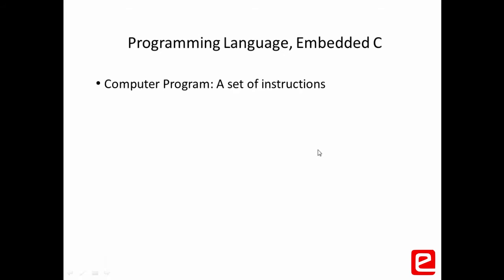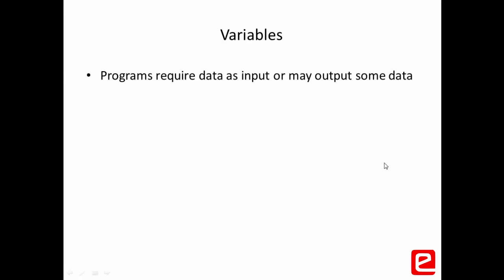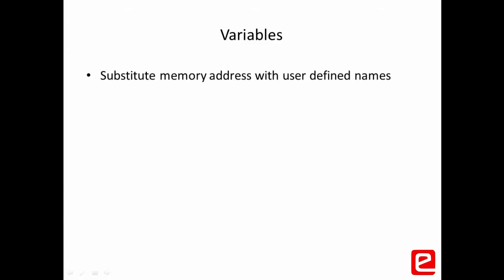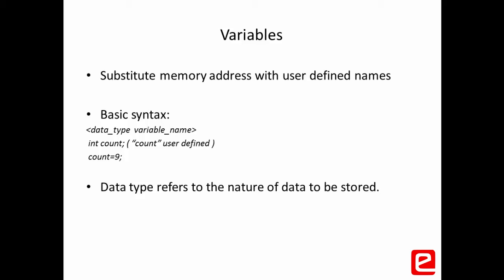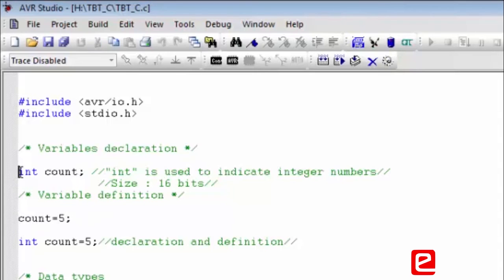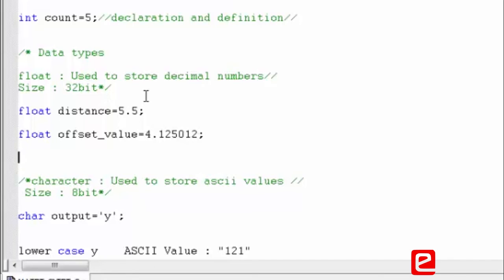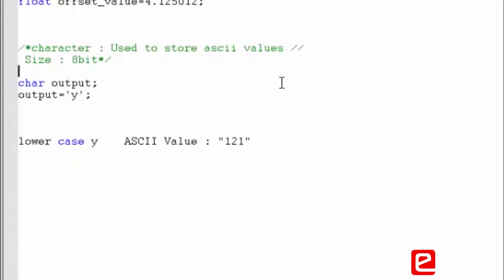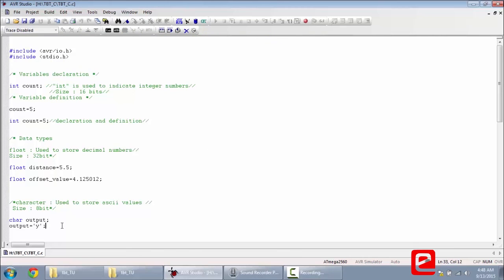Basics of Embedded C: Variables, data types